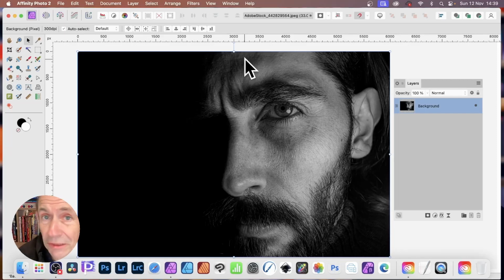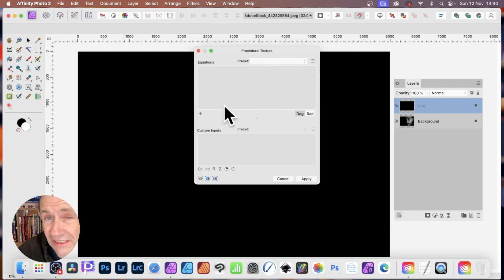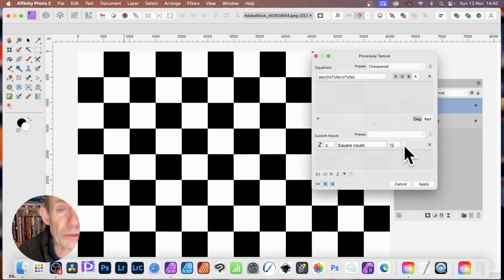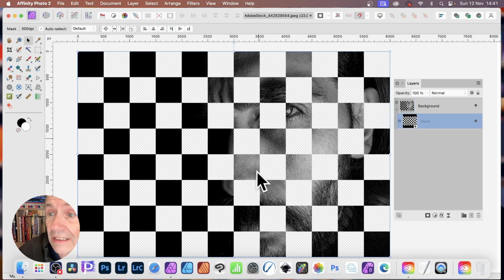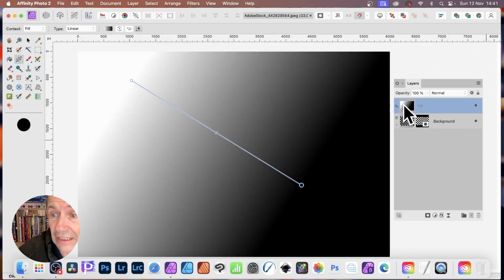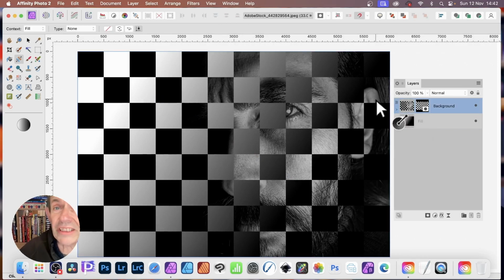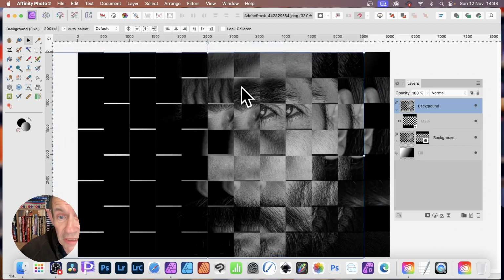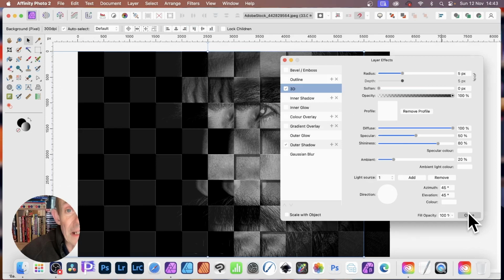How to create masks in affinity photo checkerboard effect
How to create interesting masked designs in affinity photo using checkerboard / chequerboard effects